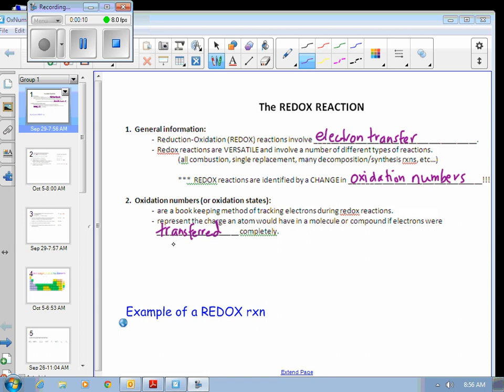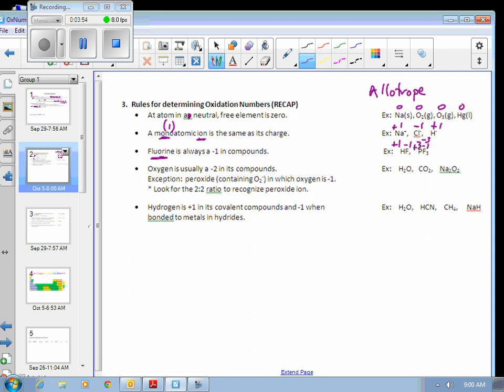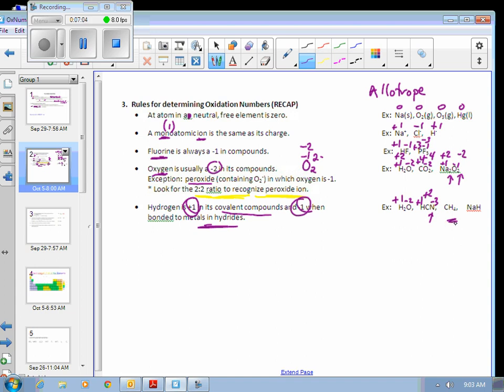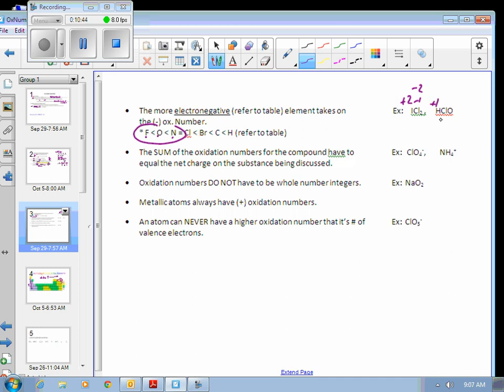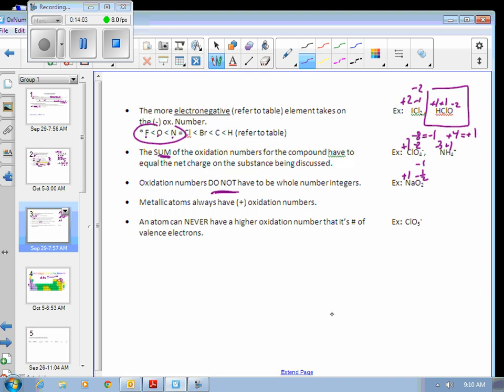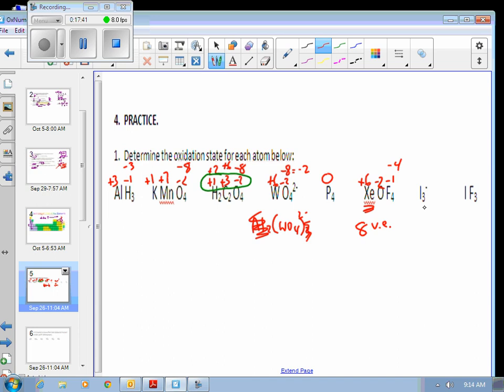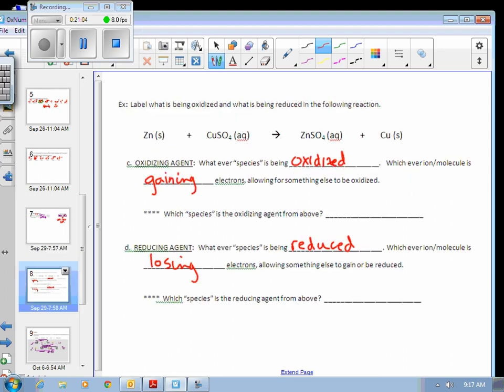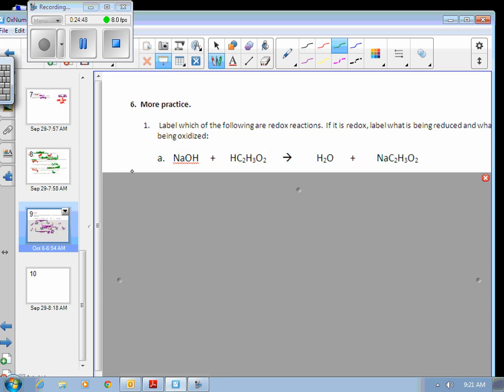Ch4 Ox Numbers intro